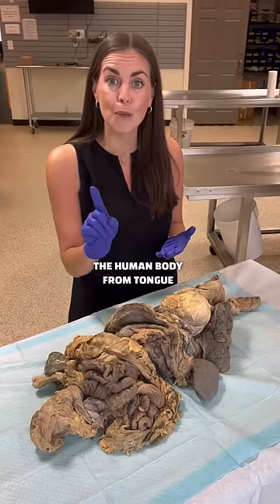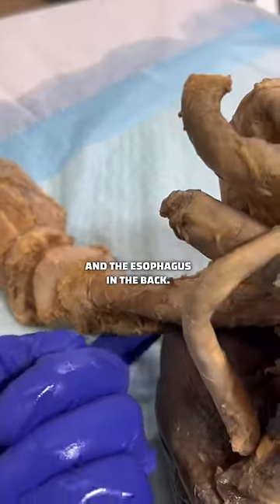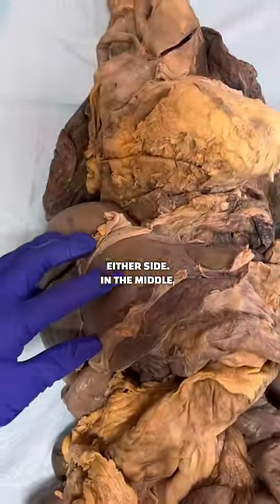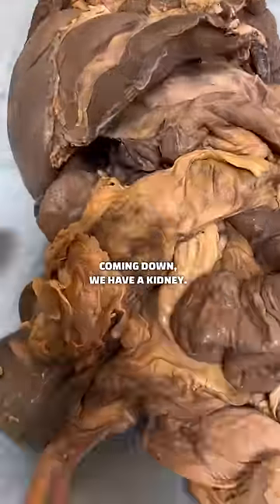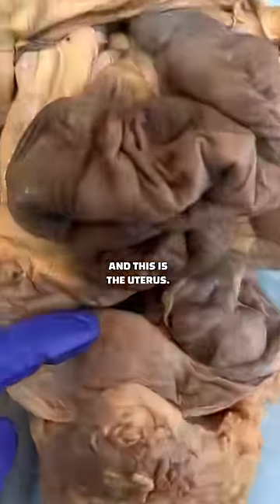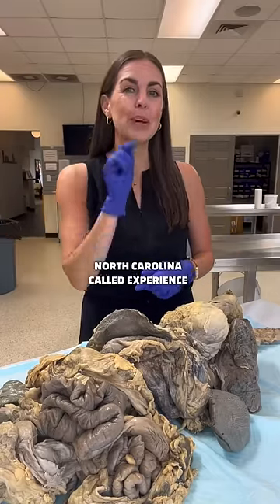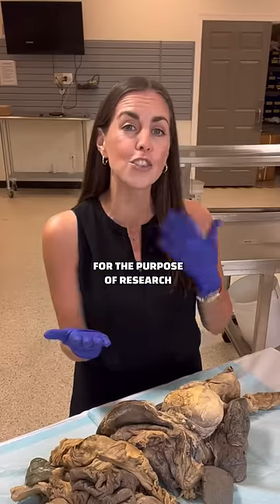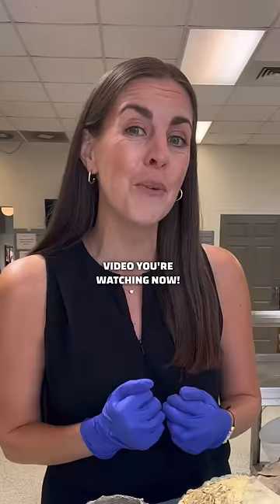Human Body Tour! 🫀🫁🧠